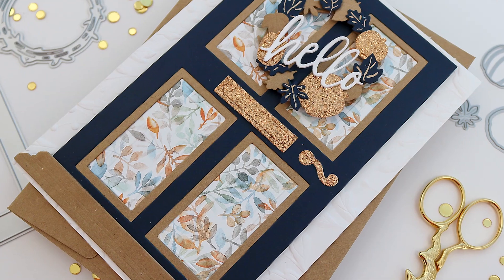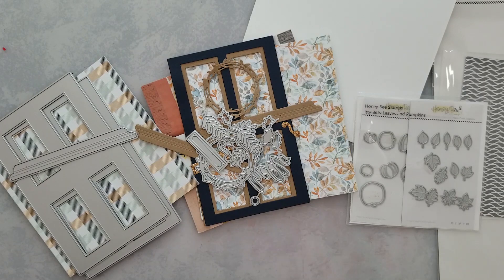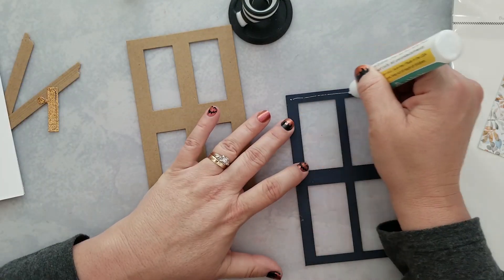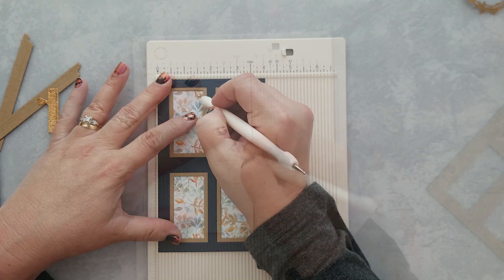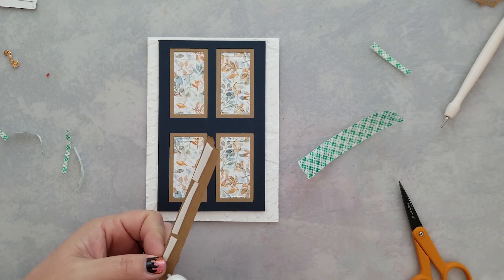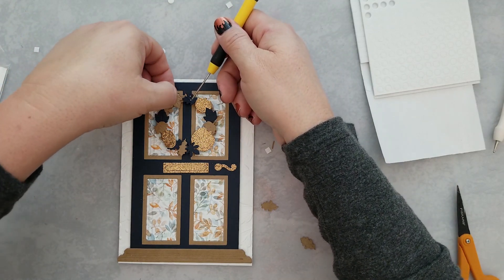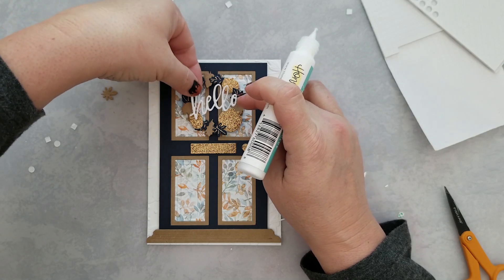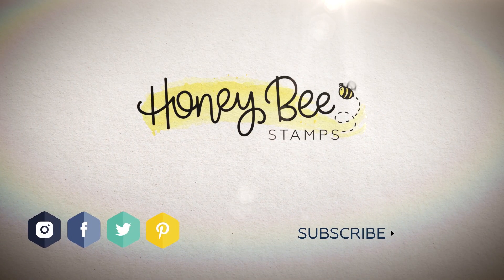Hello, A7 Cards + Mixing The New with The Old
Sharing an A7 card featuring the Threshold Card Honey Cuts set plus mixing new and old products together!

Note: You can use any kraft and glitter cardstocks.

• Paper Pad 6x6 | 24 Double Sided Sheets | Autumn Afternoon

• Imperial Blue Colorplan Cardstock | 100# Cover 8.5x11 | Flat Shipping -...

• CLASSIC CREST Avalanche White Card Stock - 8 1/2 x 11 in 100 lb Cover Smooth 250 per Package

• Pre-Order: Bee Creative Precision Tip Glue | Dries Clear – Honey Bee Stamps